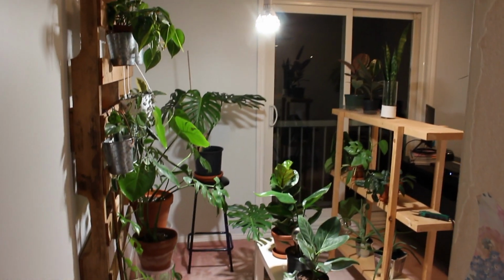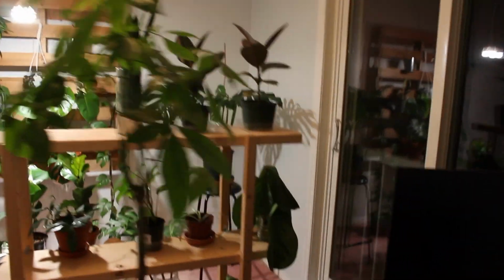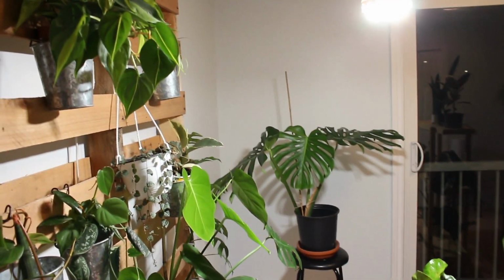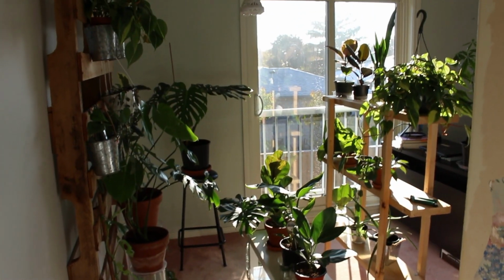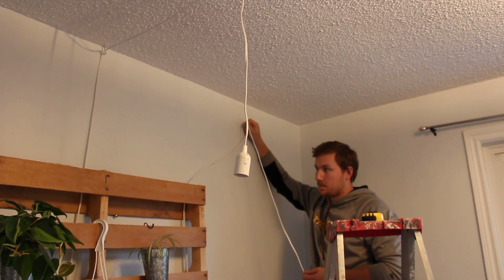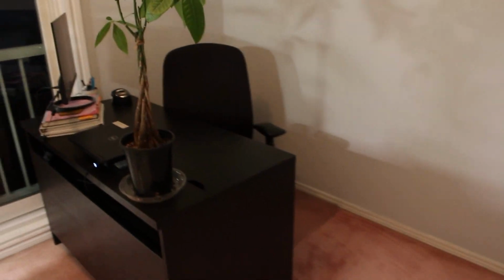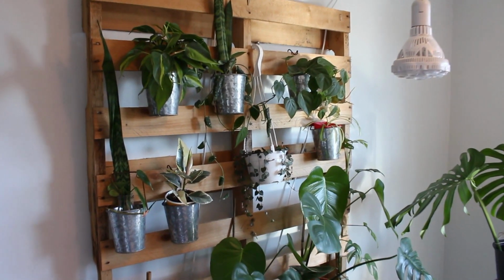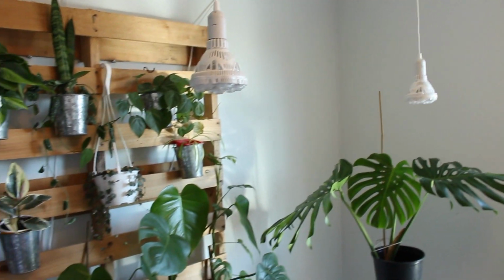How To Decorate Your Home Office With Plants | Diy Plant Decorating Ideas | Part 2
Hello! Hola! Check out Part 2 on how I decorated my home office with my houseplants! I have a plant wall, plant shelf, and plant stands. I will be taking you through the transformation of my home office. My ideas were inspired my Planterina and Kaylee Ellen. Houseplant styling can be easy and affordable. I love how it turned out!

Sansi Light 36W